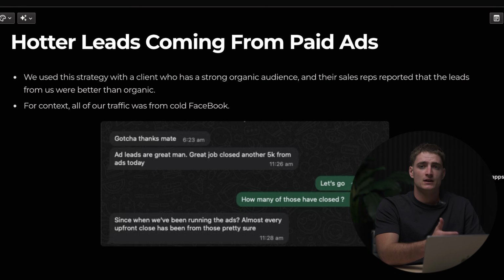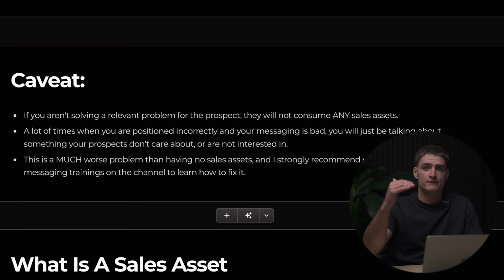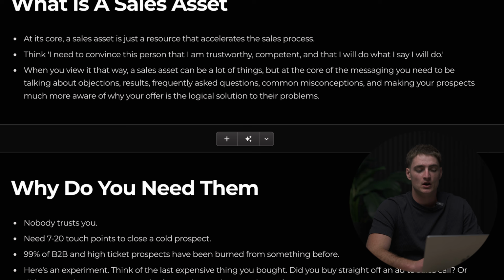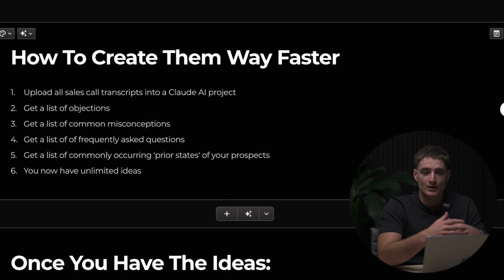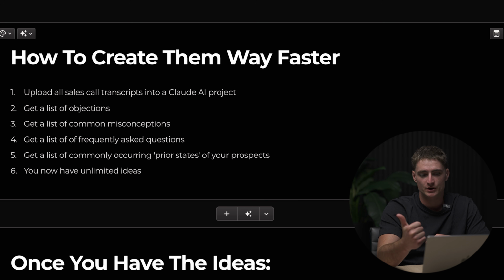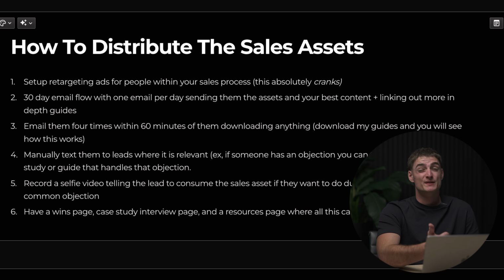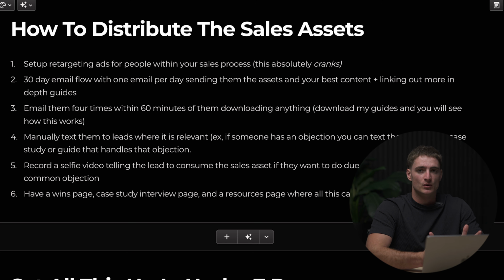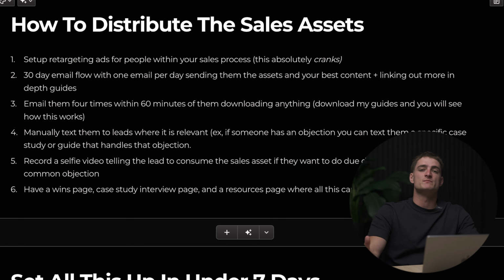How To Create Sales Assets